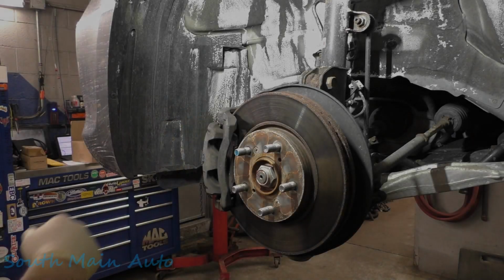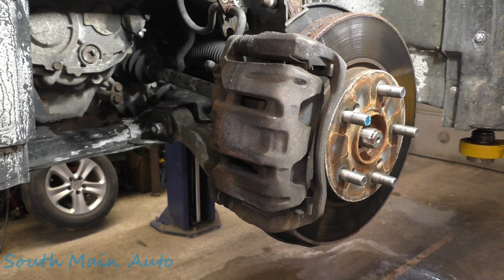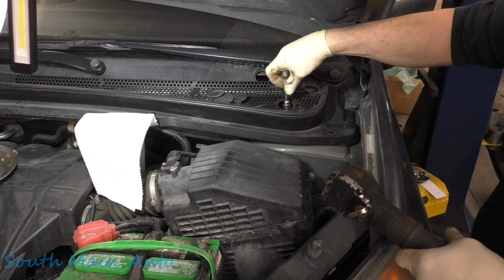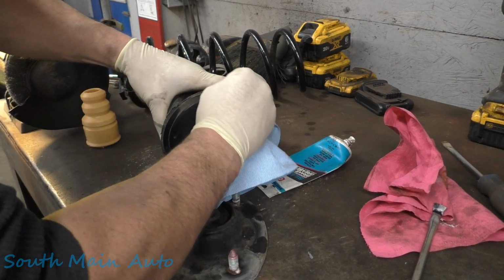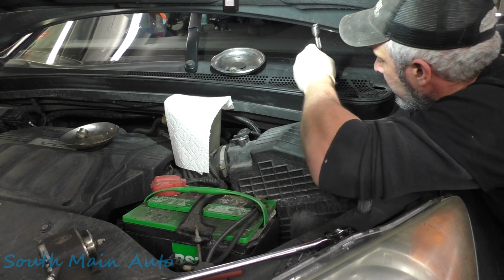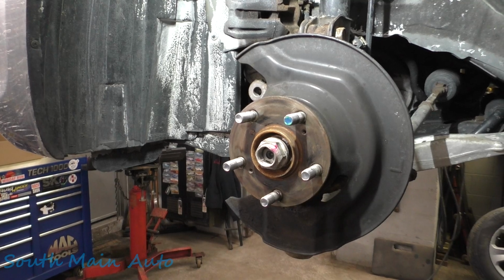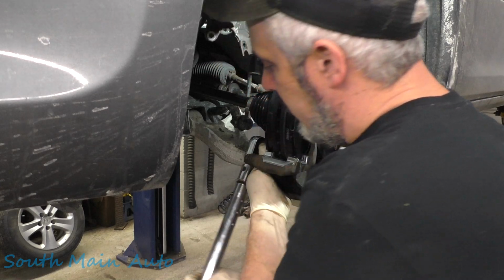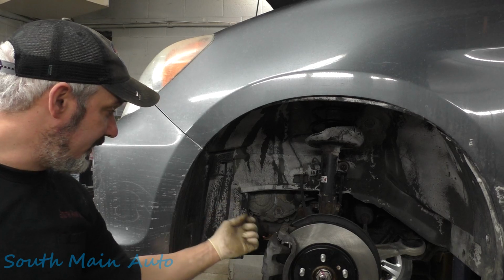Honda Odyssey: Broken Spring, Bad Axle & Front Brakes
In a previous video I replaced the rear springs on this 2010 Honda Odyssey. Now it's time to replace the broken front spring and insulators, The customer also wanted the front brakes replaced as well as the CV axles because it has a nasty vibration under load. Easy peasy!

The South Main Auto Amazon Store:

Just ship it here:

47 S. Main St